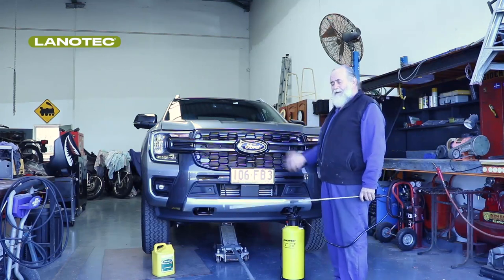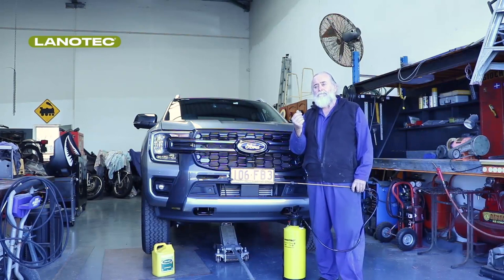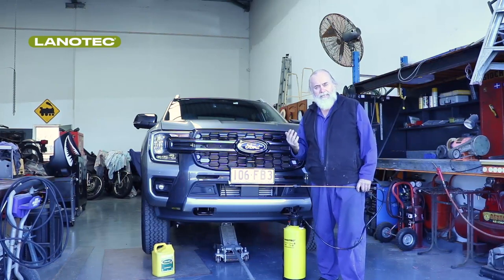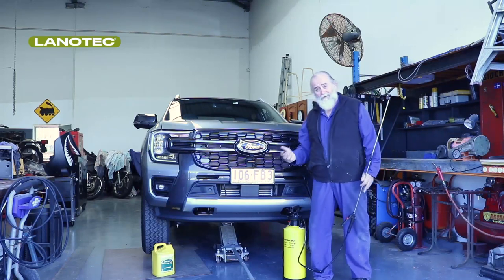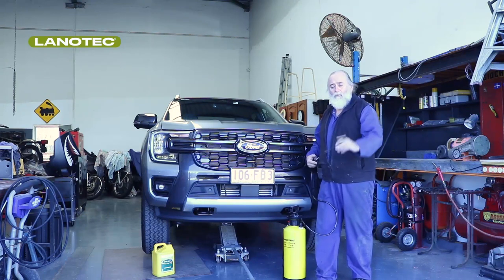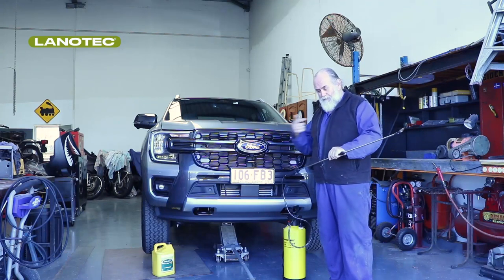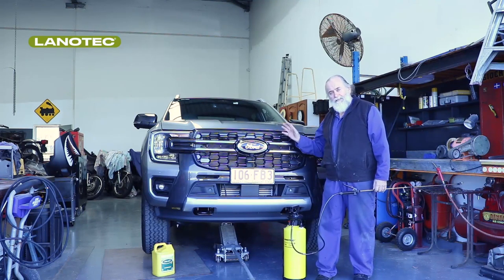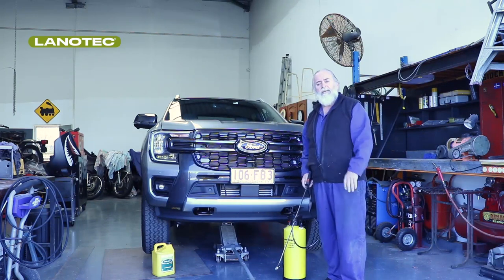John Rooth talks Lanotec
Untuk informasi produk dan penawaran lebih lanjut bisa hubungi kami via:
atau
atau kunjungi marketplace Asta kesayangan Anda hanya di Astastore